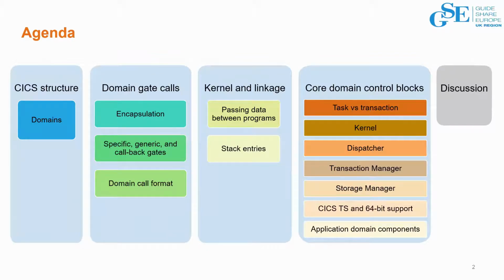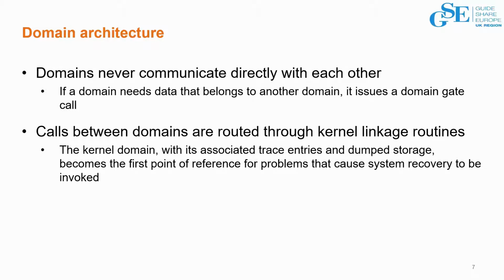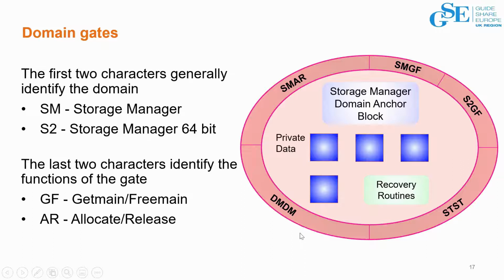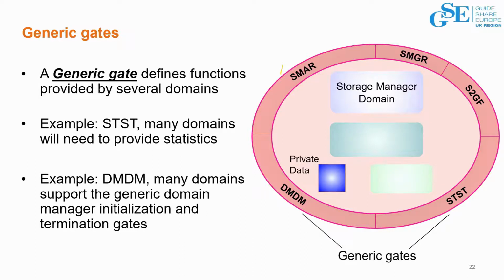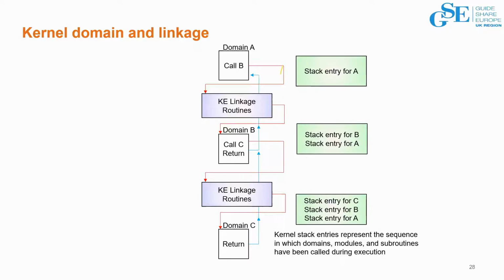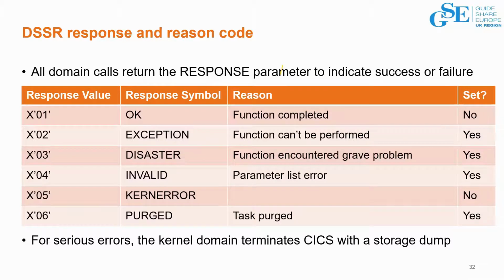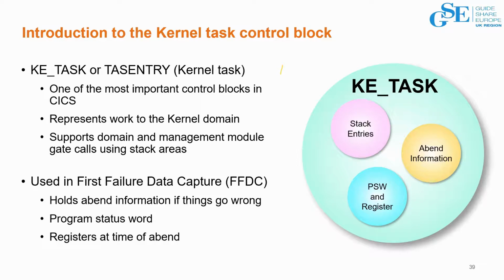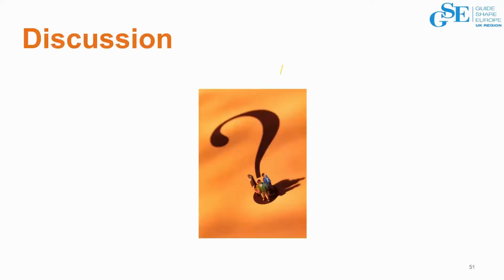5AY CICS 102 Introduction to CICS Internals